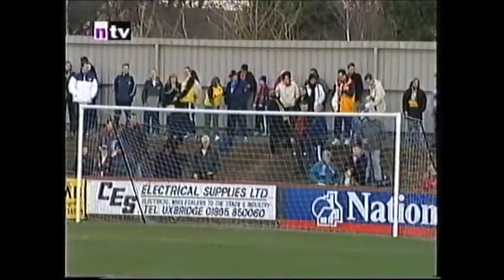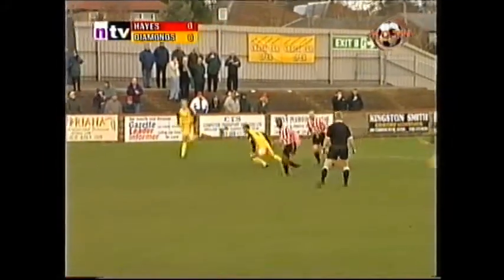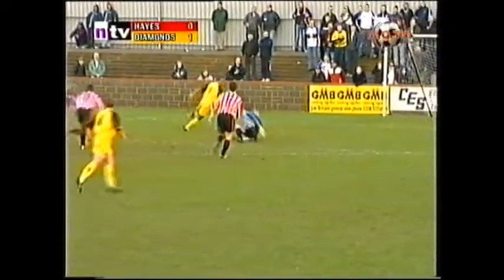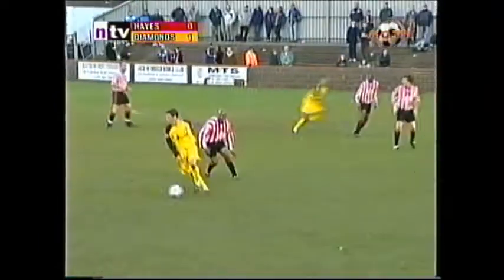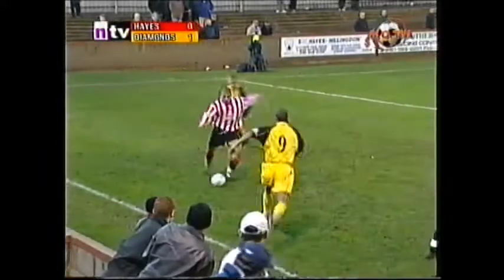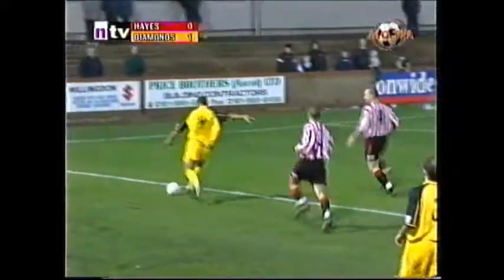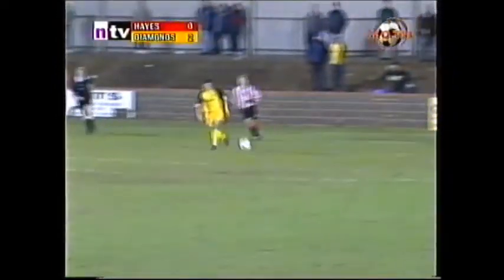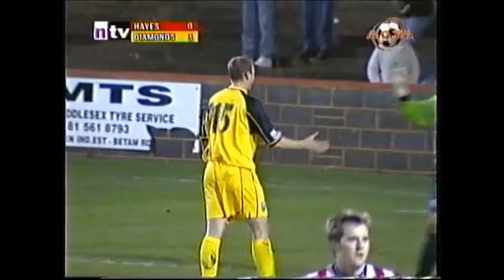Rushden & Diamonds 2000/01 | Hayes (A)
09/12/00 Rushden & Diamonds secured 3 points with goals from Justin Jackson, Paul Underwood (pen) and Gary Setchell.

This YouTube channel shows part of the incredible history of R&DFC before reforming in 2011 to become AFC R&D. Proof that a football club is not defined by its players or the ground at which it plays but, in the hearts, and minds of the supporters.